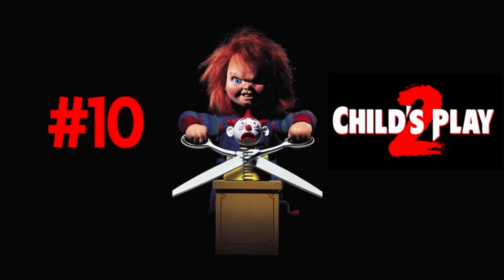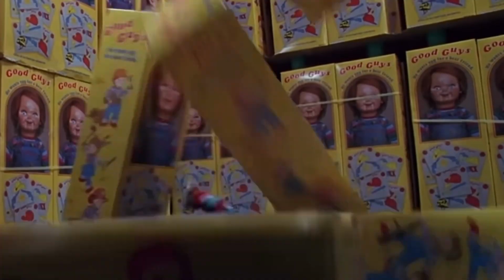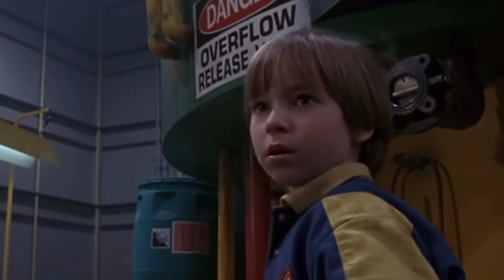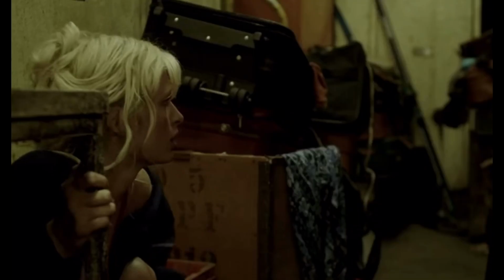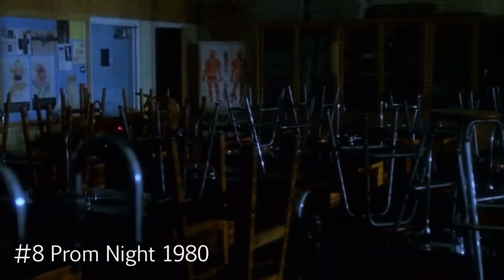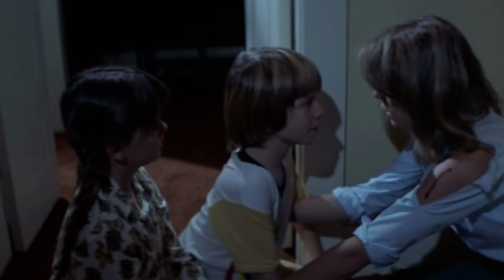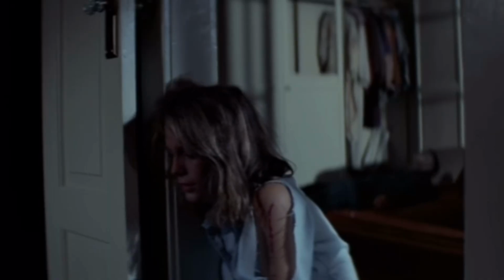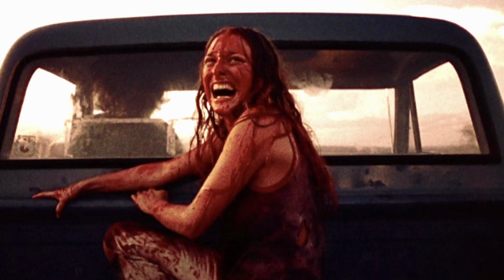My TOP 10 Favorite HORROR movie CHASE SCENES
Hi everyone!
You might have notice my voice is messed up, I tried to fight through it but somethings are going on and im getting it checked out soon.
But here are my favorite, more than 10.. lol, favorite horror movie chase scenes.